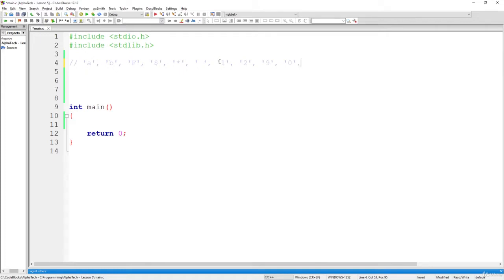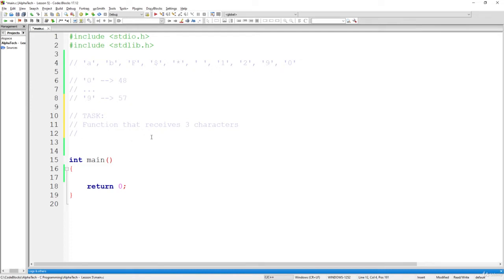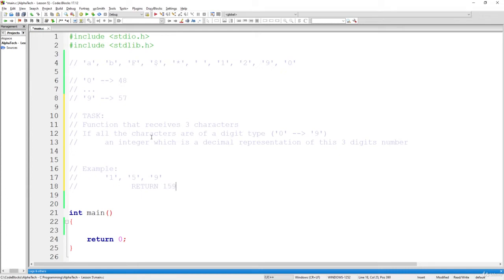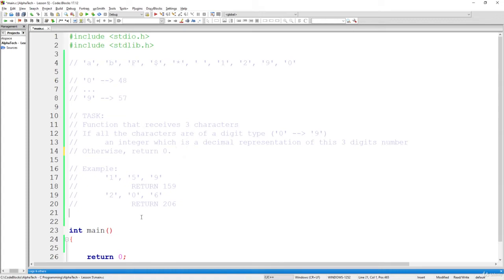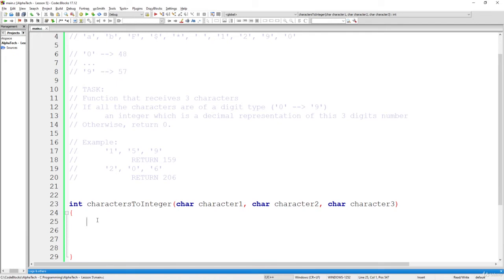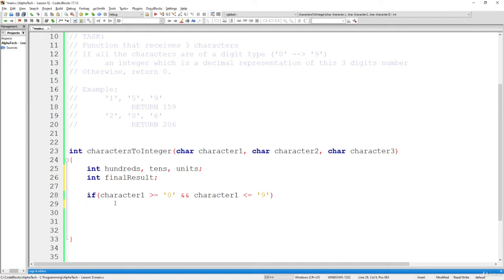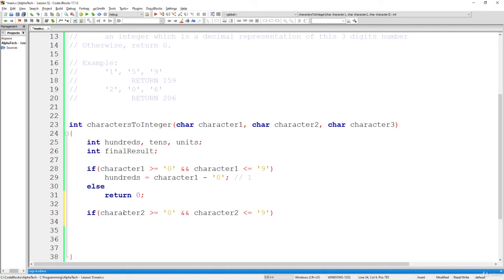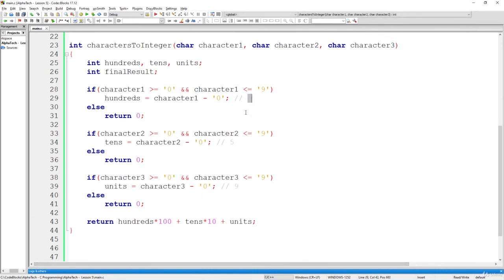C Programming: Chars To 3 Digits Integer | How to input three digit integer and Display it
About C Programming:
• Structured language
C Programming Language Tutorial:

It can be defined by the following ways:
Facts about C:

1) char to int in C | How to convert a character digit to the corresponding integer in c program.